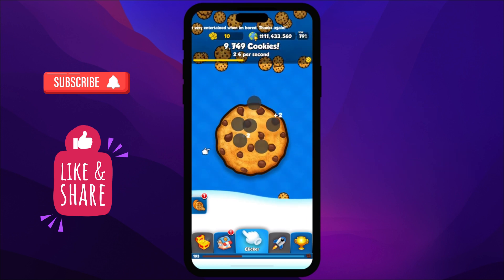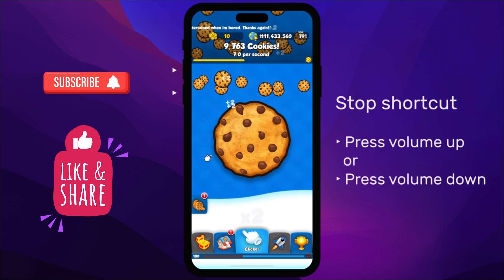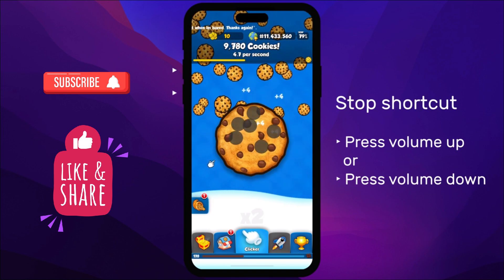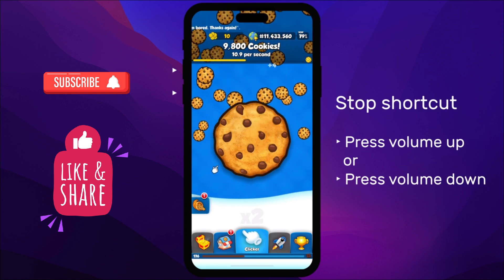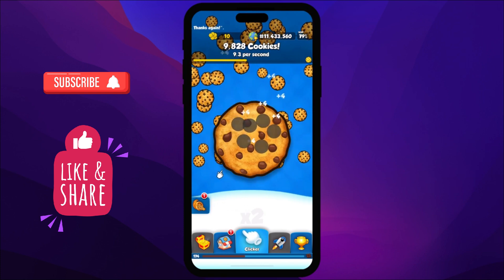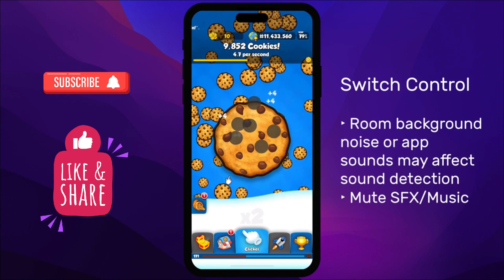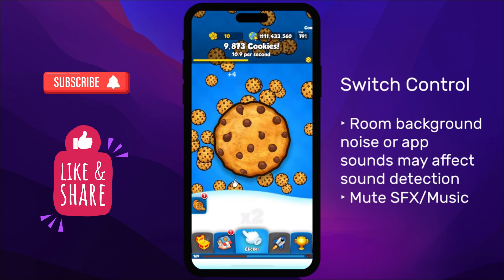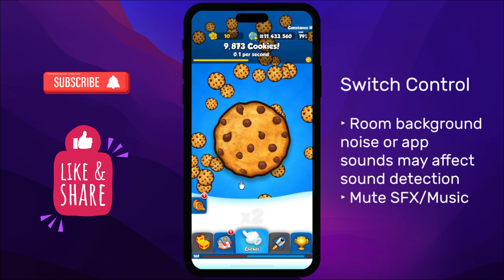Auto Clicker for iPhone & iPad (NO JAILBREAK, LOOPING)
Configure iOS Switch Control along with a custom iOS Shortcut to set up an Infinite Auto Clicker on your iPhone or iPad. This setup can be used with games (including Roblox), social media apps, and more.

This link will take you to the App Store where you can get an app bundle that includes both video and text tutorials, and lets you access the most recent version of the shortcut. It also provides useful guidance for troubleshooting common issues.

INSTALLATION AND CONFIGURATION

A. Setting Up Switch Control

Go to Settings - Accessibility - Switch Control.

Tap “Add New Switch” under the Switches section.

Choose “Sound” and select the “Cluck” sound. (If it doesn’t appear immediately, wait a bit—iOS may still be downloading the sound library. Ensure your device is connected to the internet.)

Set the default action for this switch to “Tap.”

Return to “Recipes” and select “Create New Recipe.”

Name the recipe “AutoClicker.”

Assign this recipe to the sound switch you just created, then choose the “Custom Gesture” option.

Tap on the screen where you want the automatic taps to occur, then save the gesture.

Go back, tap “Launch Recipe,” and select the “AutoClicker” recipe you just created.

B. Installing the Shortcut

Launch the shortcut, then immediately switch to the app where you want the auto taps to run.

Once the “cluck” sound is heard, Switch Control will begin tapping automatically.

To stop the shortcut, press the volume up button followed by the volume down button, or triple-click the power button to disable Switch Control.

IMPORTANT: Background noise, voices, or in-app sounds may interfere with the sound detection. For best results, use the auto clicker in a quiet environment, mute any sound effects or music, and keep your device’s volume at 70% or higher. Remember—your phone needs to hear its own sound for the clicker to function properly.